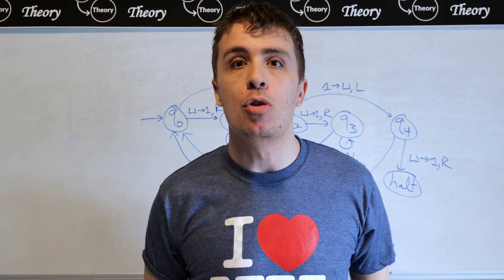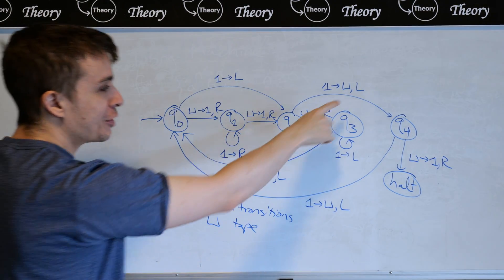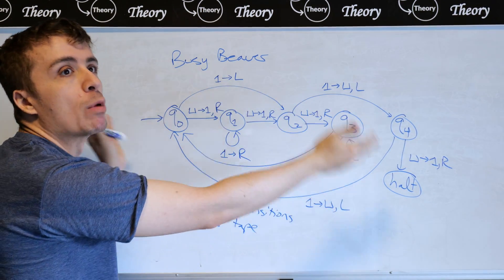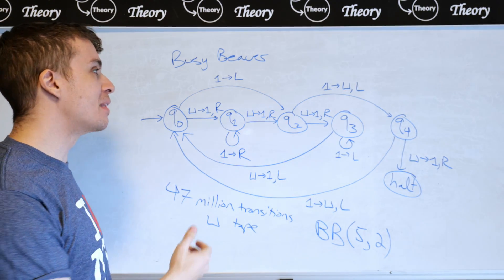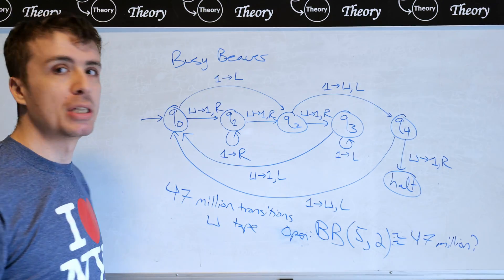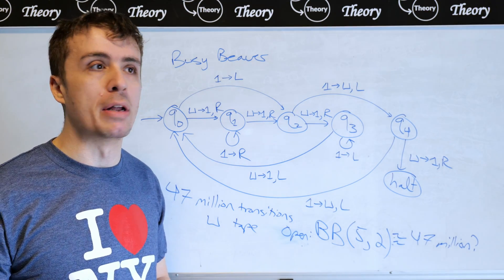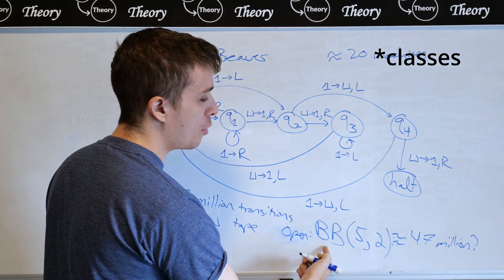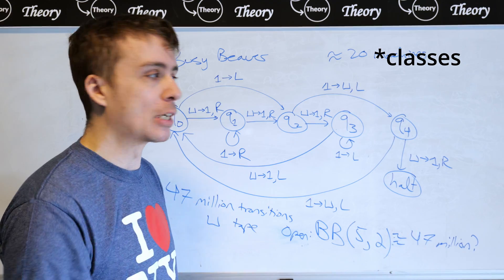Let's Solve This Research Problem Together.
Here we present a research problem, which is determining the 5th Busy Beaver number. This problem asks how long a Turing Machine with 5 states can run before it eventually stops, and only a few machines remain. Let's solve it together! Here is the github repo of the current best-known results

Dolev Abuhazira, Josh Hibschman, Micah Wood, Morgan Jones, Patrik Keinonen, Simone Glinz, Tao Su, Timothy Gorden, unit220, Valentine Eben